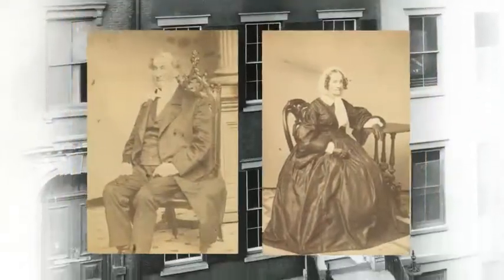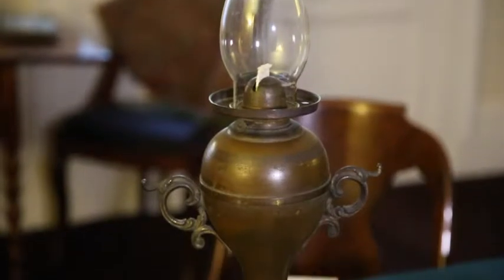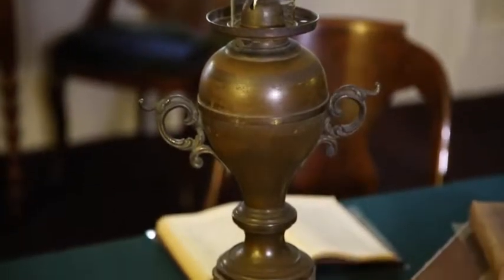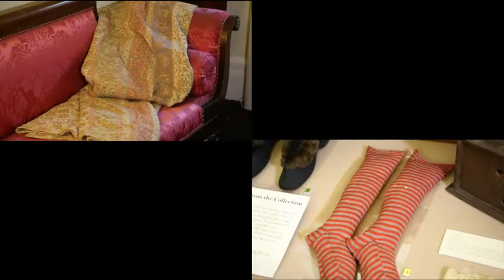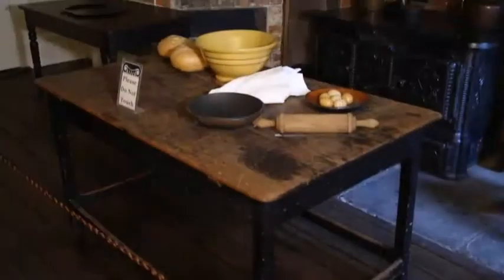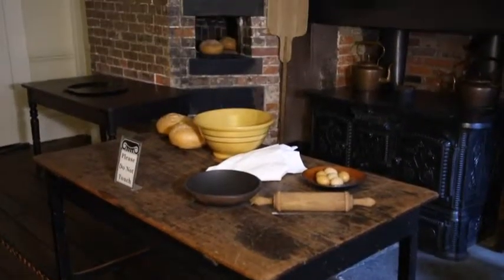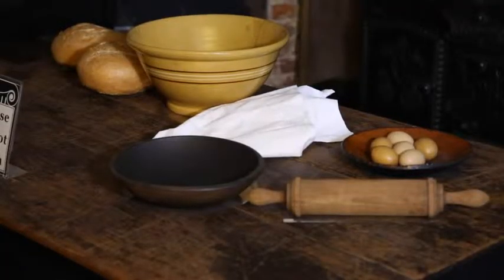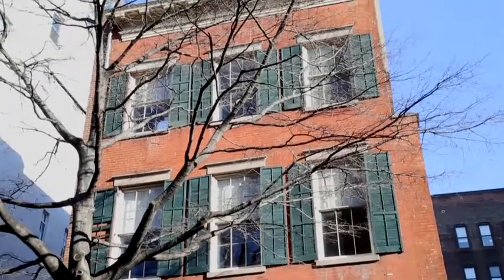Merchant's House Museum on the Weather Channel January 2014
How did the Tredwell Family and their contemporaries in 19th Century New York stay warm during winter? The Weather Channel explores how, using the fabulous Merchant's House Museum for source material.